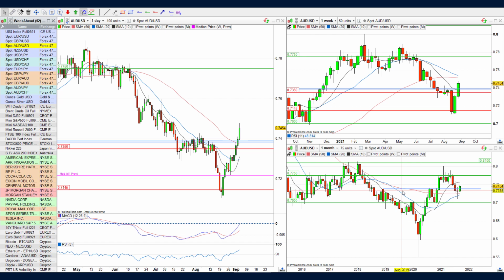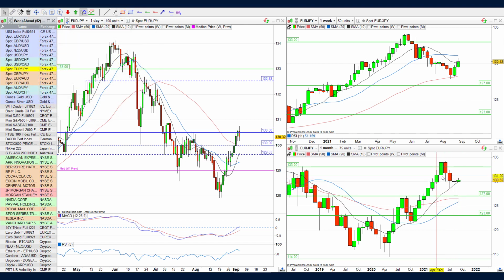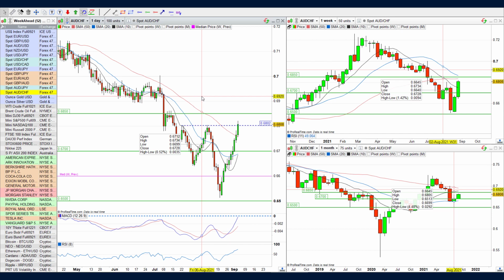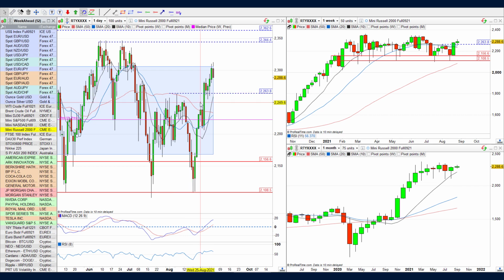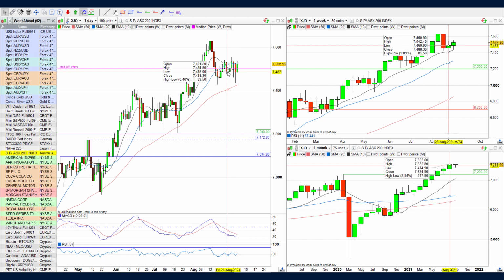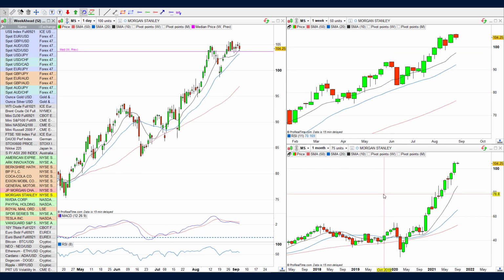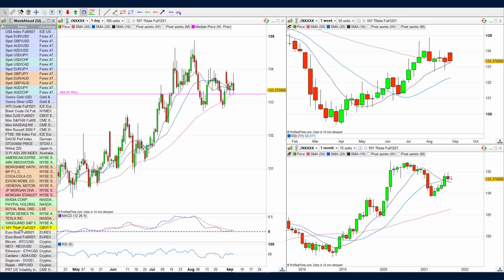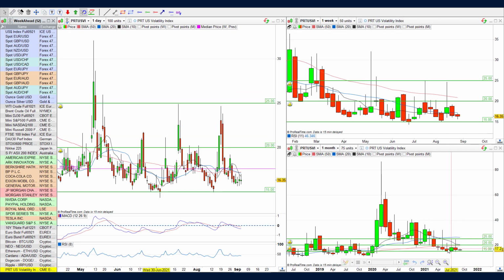THE WEEK AHEAD: Forex, Gold, Crude, Stocks, Bitcoin, Bonds (5th September ’21)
In FOREX, the USD continues to stay within its longer-term range, now adding a possible shorter-term (Daily) range to the mix. I’m anticipating lots of messy moves this week across the majors. Moves to opposite sides of current nearby major levels should clarify things. Cross-pairs of interest to me are: EURJPY, GBPJPY, EURAUD, GBPAUD, AUDJPY & AUDCHF.

Gold and Silver continue to indicate moves higher, especially if they can bust through upcoming resistance levels.

Crude Oils are at a fork in the road- I’m leaning bullish, but their resistance levels might have other things to say about that.

The small, indecision monthly candles on index charts aside, this week I’ll be cautious of how price acts at support levels. Like Crudes above, I’m leaning bullish, but sharp moves to the downside right out the gate would be a red flag for me- implying a week of possible consolidation ahead. The Nikkei’s bullishness last week tells me that there could still be juice in the markets.

American Express, Ark Innovation, Berkshire Hathaway, BP, Coca-Cola, Exxon, General Motors, JP Morgan, Morgan Stanley, Nvidia, PayPal, Royal Mail, SPDR, Tesla and Vanguard continue to make up my equities, etf’s and stocks of interest this week.

Treasuries have added no more clarity to their sentiment this last week- my attention will be on price’s movement relative to last week’s highs and lows i.e. does price break last week’s low first, or its high?

Cryptos are at key resistance levels- I need to see them successfully break through in order to continue looking for buy entries.

00:00   Currency Strengths & Economic Calendar Events
55:19   Currency markets (Majors)
06:05   Forex charts of interest
09:52   Commodities: Gold/metals
11:04   Commodities: Crude Oils
12:12   Global Indices
16:24   Stocks of interest
22:24   Treasuries
24:09   Cryptos

Corporate Analysis Clients include:
ICE Exchange, CME Group, NADEX, TradeStation, CMC Markets, ADSS, OANDA, RJO Futures, ForexLive, Gain Capital, City Index, and ETX Capital.

Let me know what you want more of, and if you have requests or criticisms.

This broker-independent channel is for those of you who want to build real-world technical skills, iron out any psychological kinks, gain consistency in your trading results, and experience measurable improvements in your trading. There is also room for folks to see how the markets truly operate, instead of peddling conspiracy theories. All ages, all backgrounds welcome.

Proudly associated with:
(Corporate Premium Content) Trade With Precision:https: //

All information that is provided by Adam Harris is for educational/discourse purposes only. Adam Harris and his representatives are not stockbrokers, financial or investment advisors and do not recommend any stocks, bonds, options, CFD’s, futures, currencies or any securities of any kind. Any financial securities that are mentioned throughout the course of training and/or website or other products are cited only for illustrative and educational purposes.

Investing in financial markets is risky and it is possible to lose money. It is recommended that you seek a professional licensed financial advisor prior to implementing any investment program or financial plan. Adam Harris and his employees, directors, presenters, contributors and representatives do not guarantee any results or investment returns based on the training and information that you receive. You acknowledge that Adam Harris and his employees and representatives have not promised you in any manner whatsoever that you will earn a profit from your personal investments or decisions based on the training and education provided. Past performance is not indicative of future results.

By accessing this presentation you hereby generally release Adam Harris and his employees and representatives from any liability whatsoever related to your participation in this course of training/education.